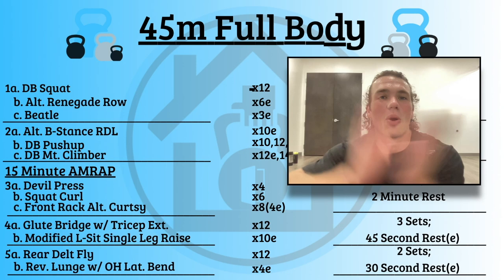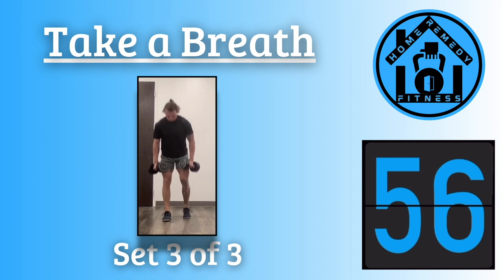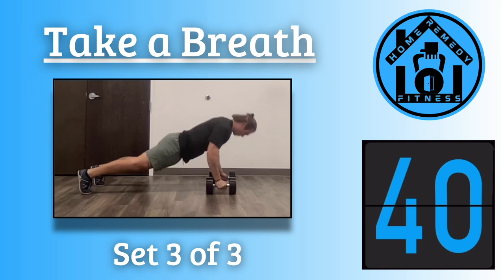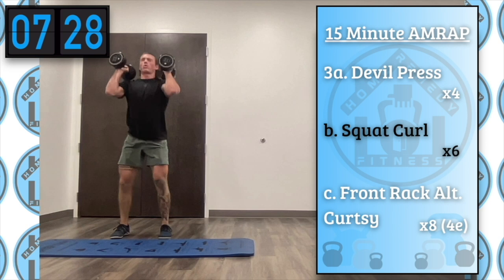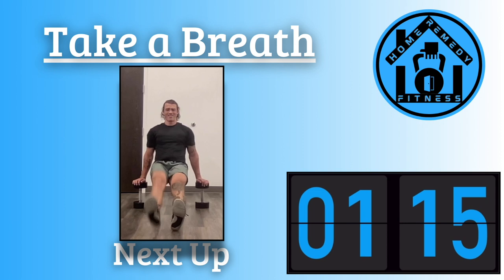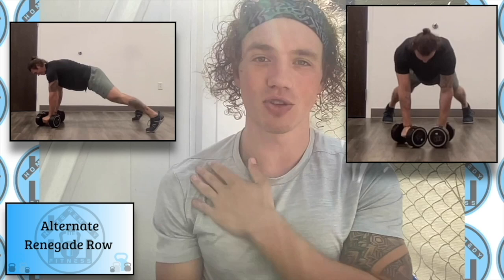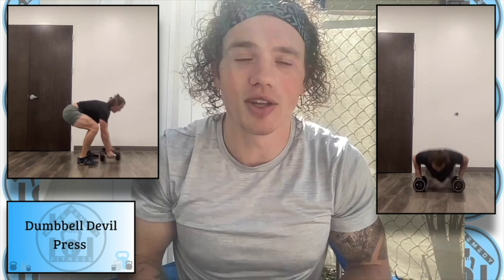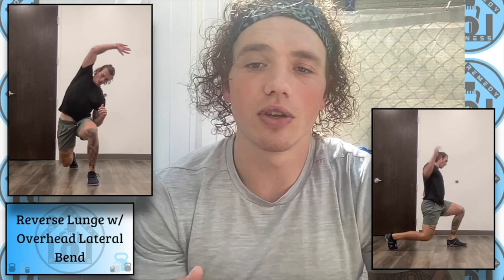45 Minute Full Body Dumbbell Workout (Strength:HIIT:Mobility:Cardio)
Grab a set of dumbbells and let’s get after it today! 45 minutes, including the warmup, and were off to the races. Touching upon strength, stability, and HIIT, this workout is a great investment for your future self! We’ll be hitting all movement patterns in all the movement planes, checking all the boxes, and having some fun in the process. Let’s get better together!

0:04 Intro
0:48 Begin Warm Up
6:20 Begin Workout
44:34 Closing Chat

Movement Analysis
45:49 Dumbbell Squat
46:55 Renegade Row
48:13 Beatle
49:28 Alternate B-Stance RDL
50:58 Dumbbell Push Up
52:10 Devil Press
53:27 Squat Curl
54:32 Alternate Curtsy Lunge
56:29 Glute Bridge w/ Tricep Extension
57:58 Modified L-Sit Leg Raise
59:46 Rear Delt Fly
1:00:40 Reverse Lunge w/ Overhead Lateral Reach